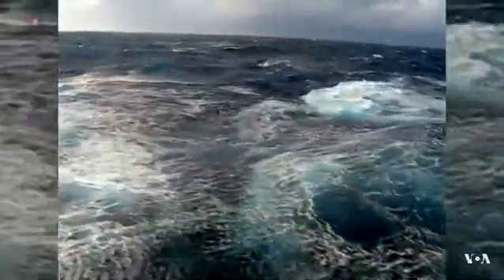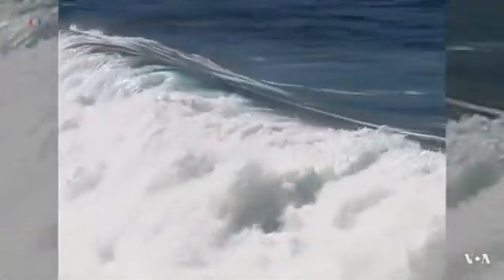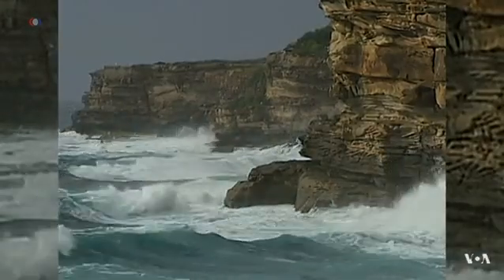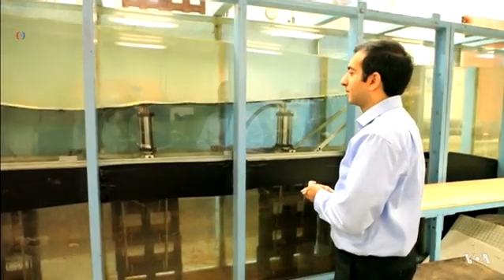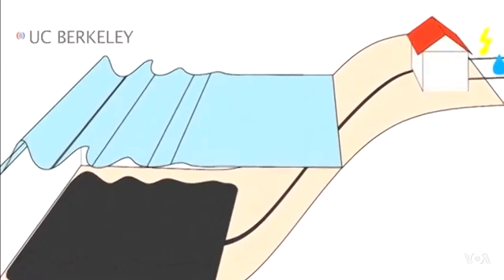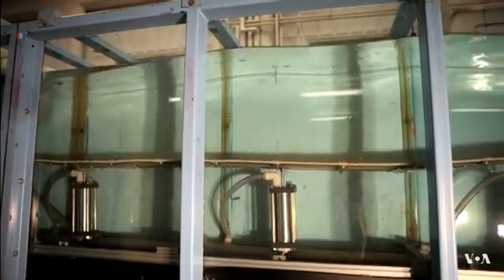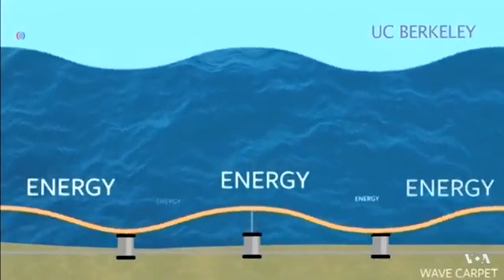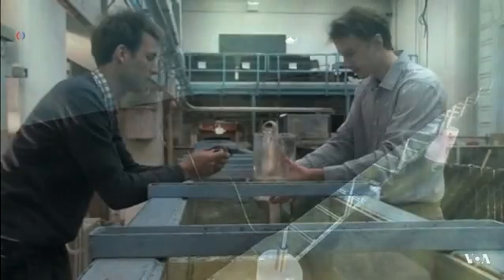Okyanus Dalgalarından Elektrik Üretimi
Okyanus dalgalarının gücü genellikle gözardı edilen bir enerji kaynağıdır. California’daki uzmanlar ise, okyanus dalgasından elde edilecek enerjinin, elektriğin maliyetini düşürmenin yanında kıyı kasabalarına içme suyu da sağlayabileceğini söylüyor